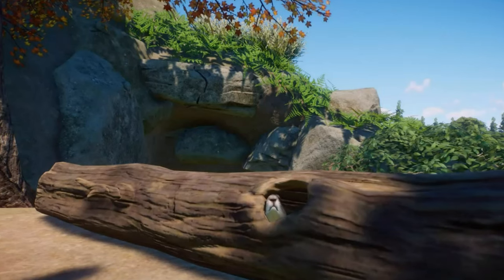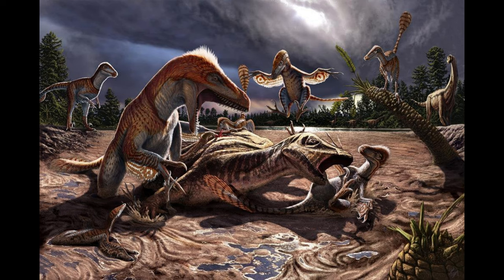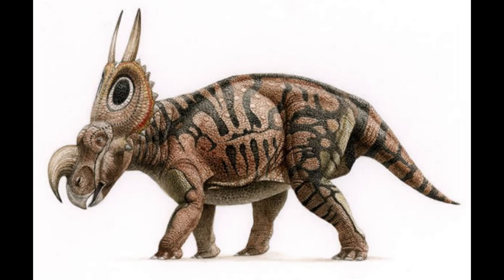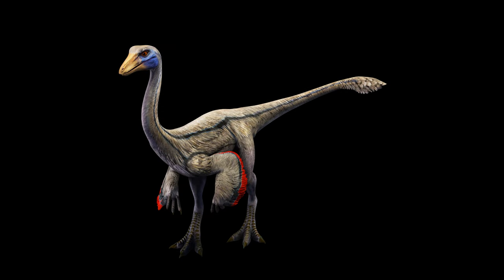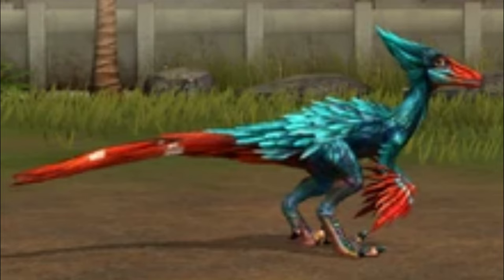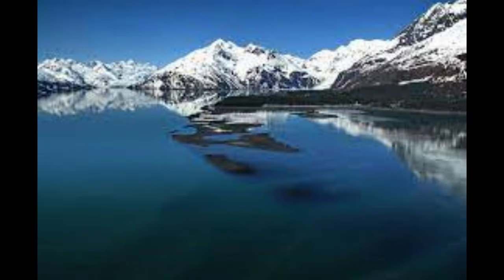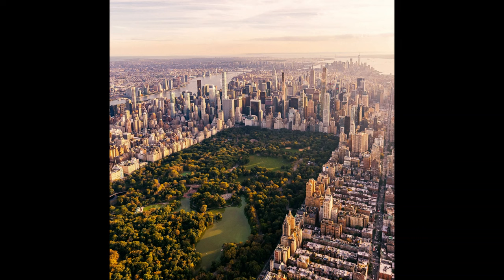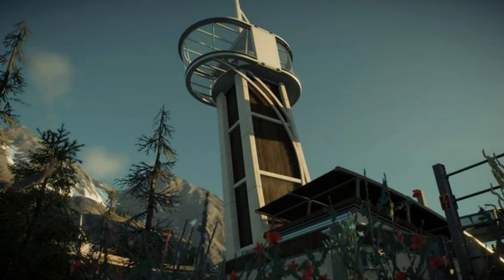What could a North America DLC Look Like? | Jurassic World Evolution 2 DLC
With a North America DLC present in Planet Zoo what could a North America DLC look like in Jurassic World Evolution 2. This DLC Speculation video your average Nublar volcano will be speculating on a new DLC for Jurassic World Evolution 2.Although, being the most represented Continent in Jurassic World Evolution 2, there are still many fan favorite species that have not been added from this continent. We will be covering what new species, attractions and more we could see for this hypothetical DLC.

if you have any criticisms or ideas please leave them down in the comments below.

Intro - 0:00
CAMPAIGN - 0:18
NEW SPECIES - 0:31
NEW SKINS - 2:14
NEW MAPS - 2:33
NEW BUILDINGS - 3:52
Final Thoughts - 4:26